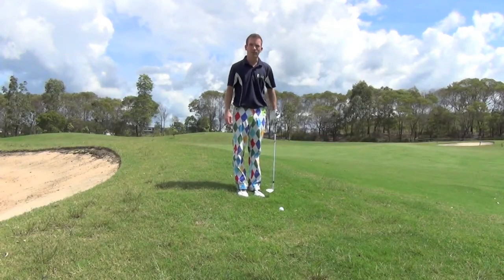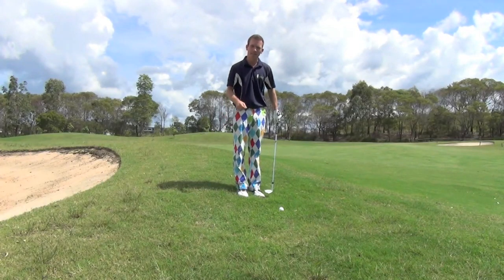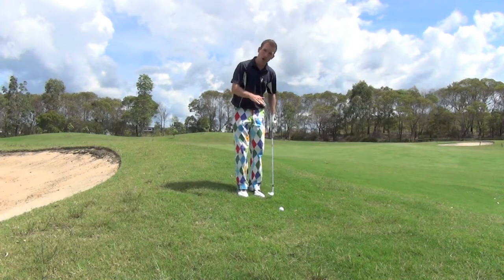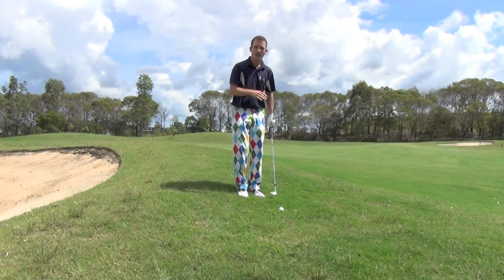Golf Tip - Downhill Chip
PGA Professional Aaron Cox
Pro Golf Experiences